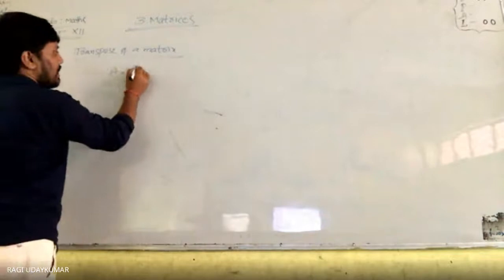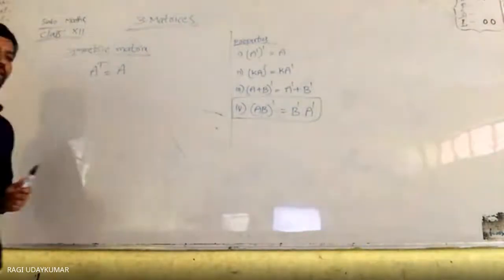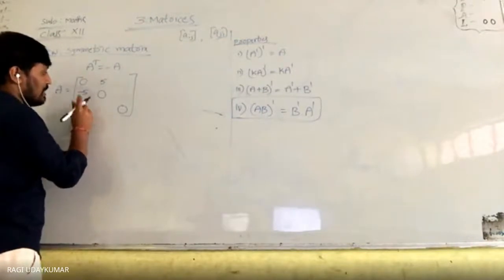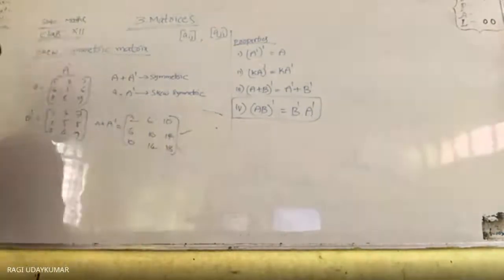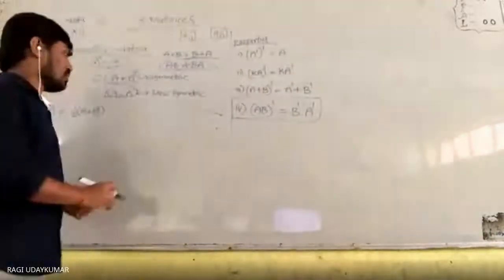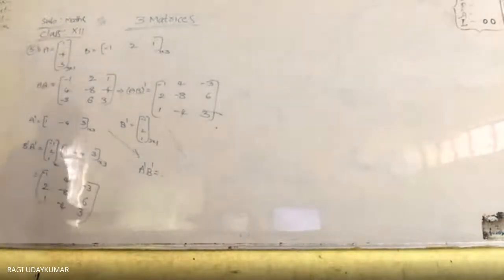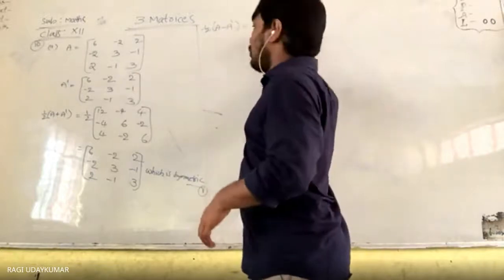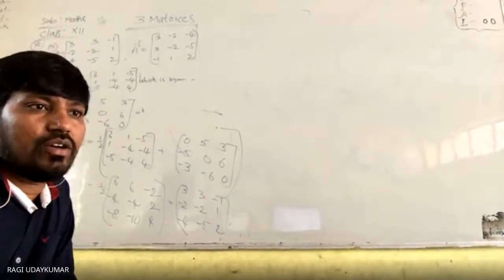Class 12 NCERT# Ex 3 .3